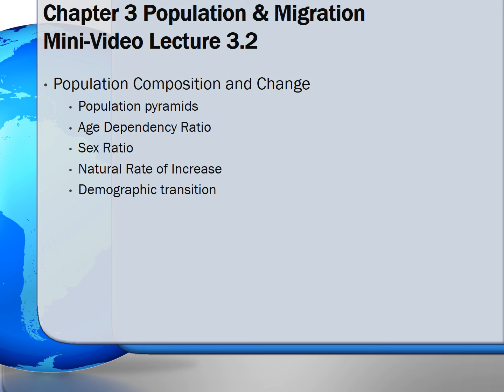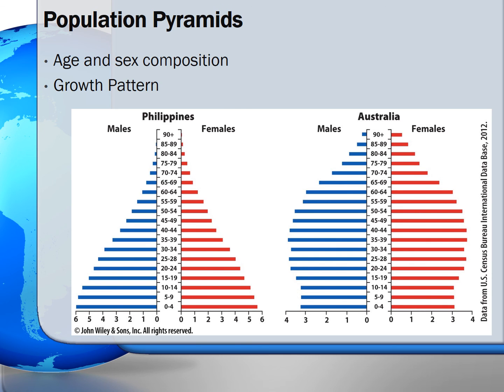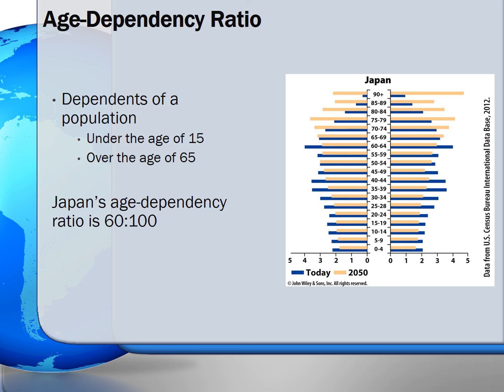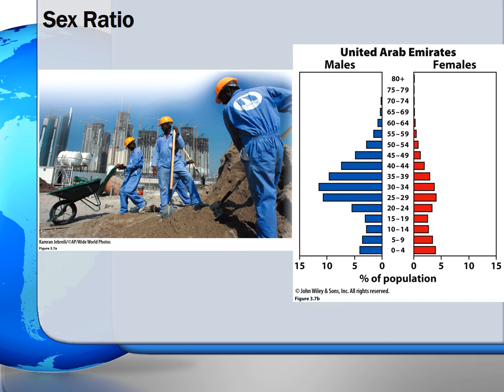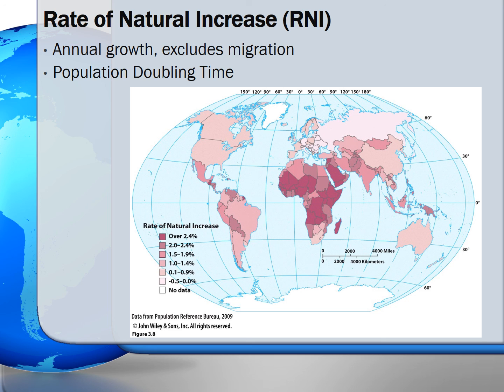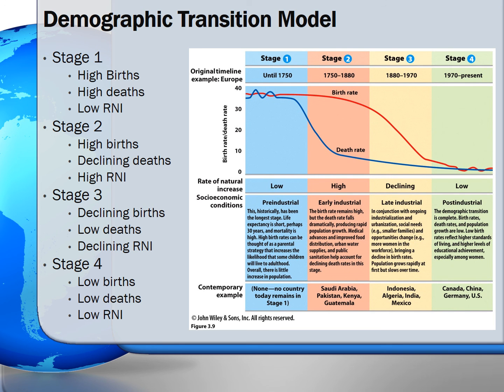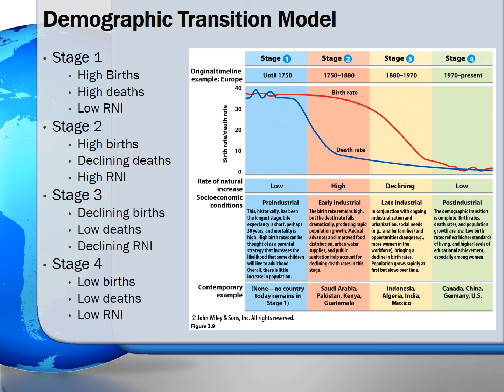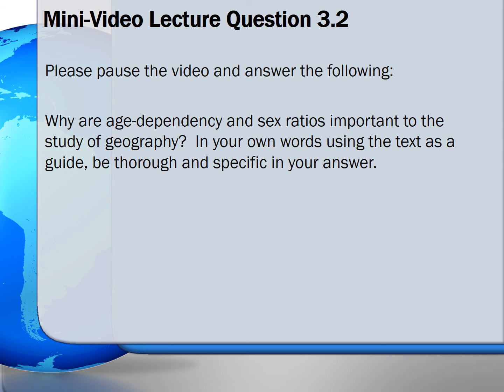Ch3 Mini Video Lecture 3.2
Chapter 3 Mini-Video Lecture 3.2 Population and Migration; Visualizing Human Geography